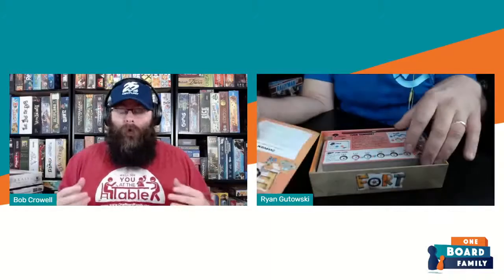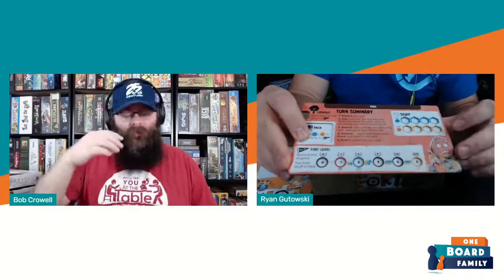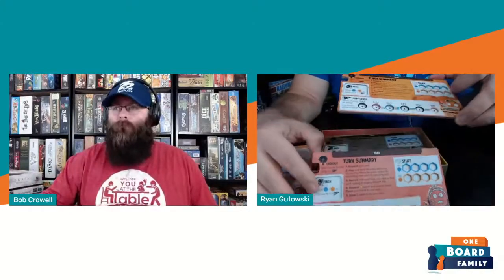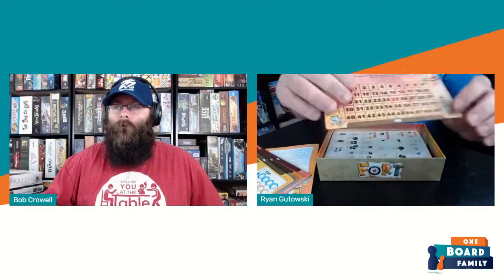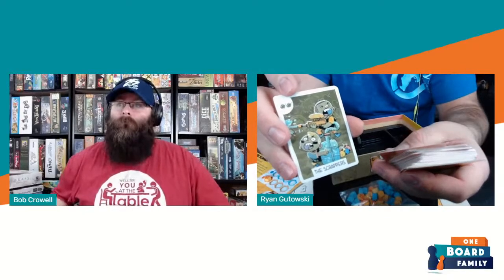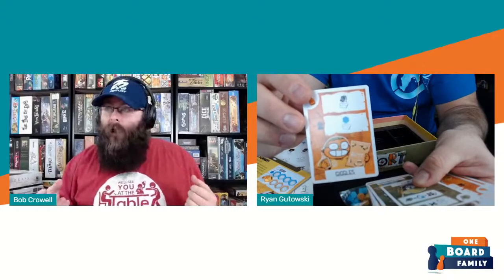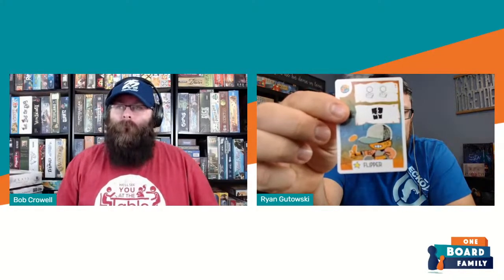Fort Unboxing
We've got another mid-day unboxing for you. This is FORT from Leder Games. Players are recruiting neighborhood kids to build the coolest forts possible. What's the currency in this game? Pizza and toys of course!